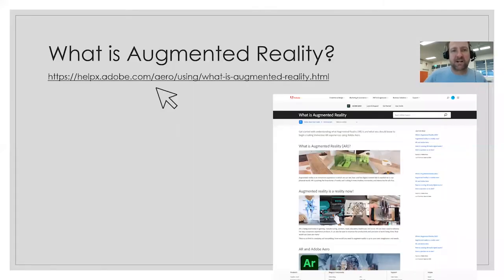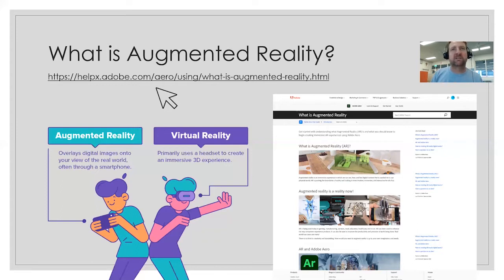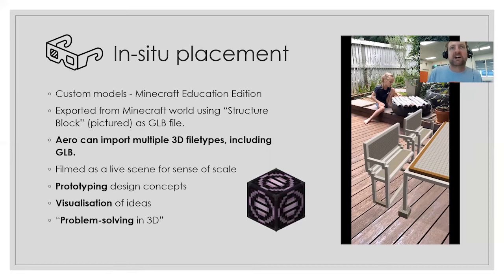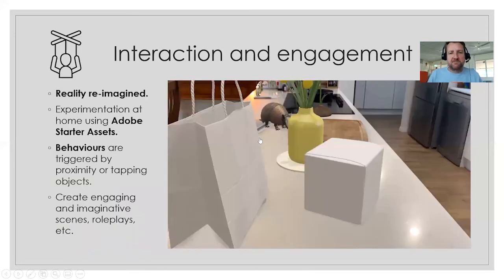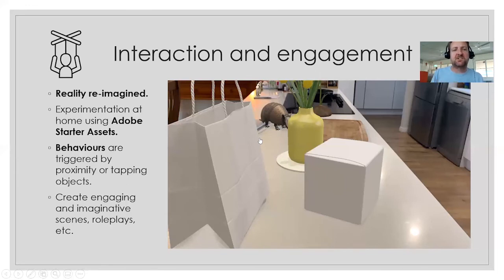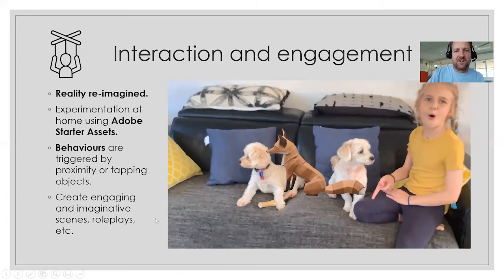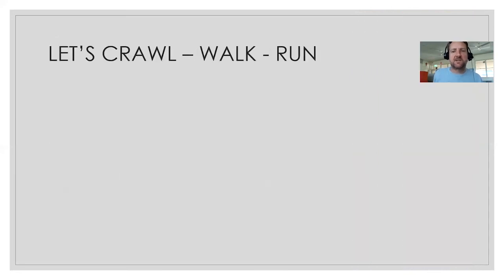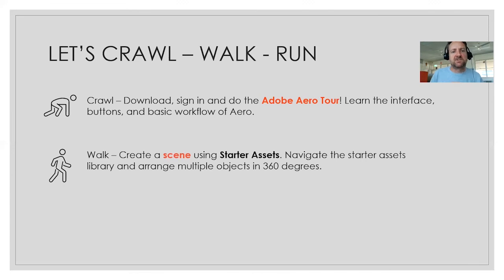Adobe Aero workshop overview - 2020 APAC Adobe Education Summit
This video is the first part of a workshop presented by Jason Lane (AEL) at the 2020 APAC Adobe Education Summit. This presentation covers the functionality of the Adobe Aero app, iOS (iPad/iPhone) system requirements and includes demonstrations of creative and educational use. AR (Augmented Reality) is an education-ready solution for creativity, visual problem solving and visualisation of concepts and ideas. Demonstration includes use of static and animated Adobe Starter Assets (built in to the Adobe Aero app) and imported Minecraft structures placed in AR settings.